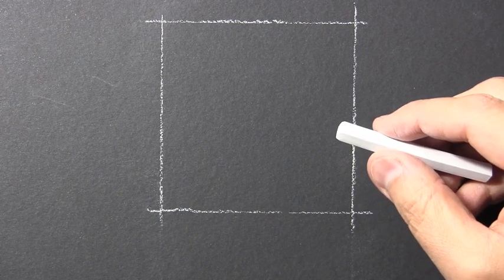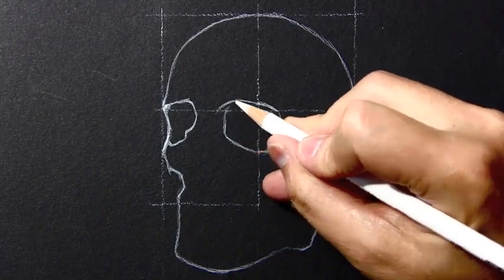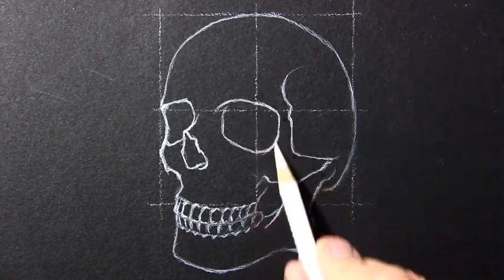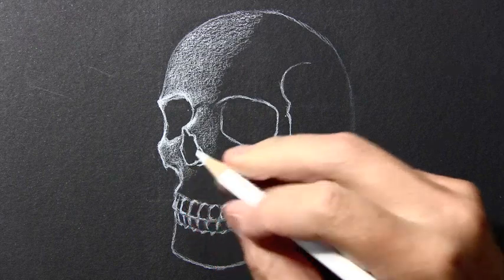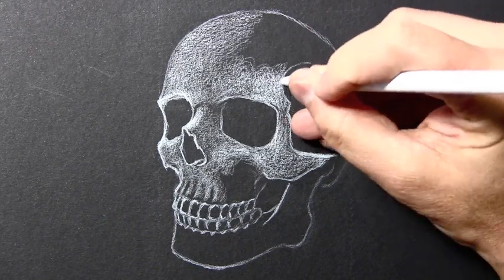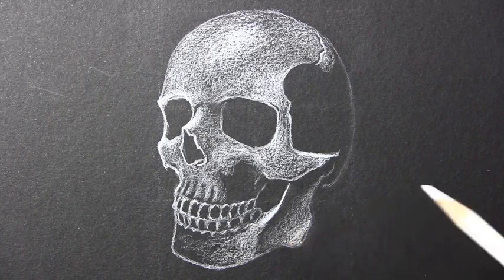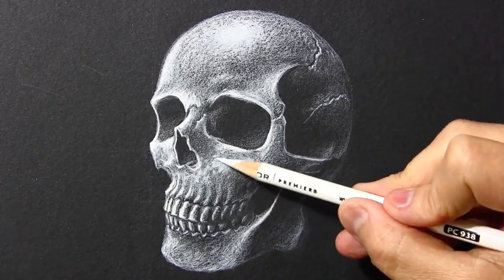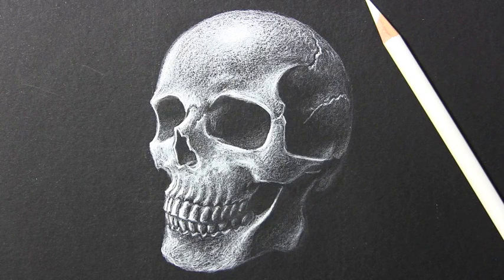How to Draw a Skull [White Pencil on Black Paper]